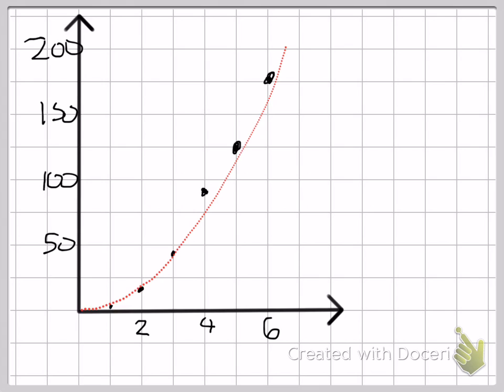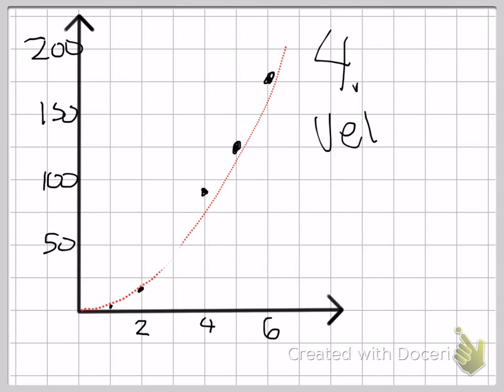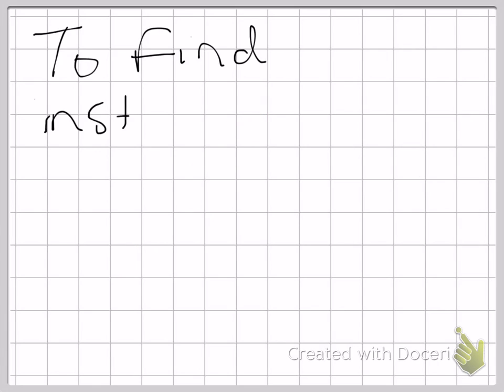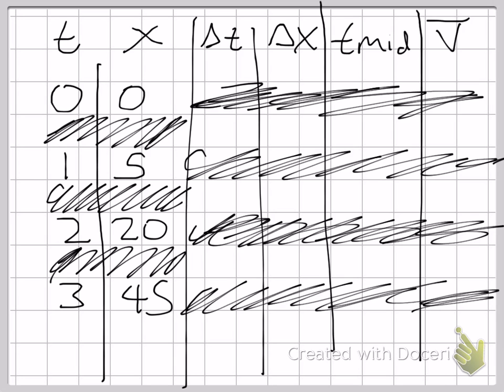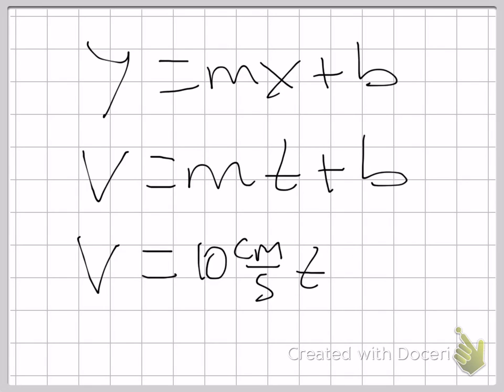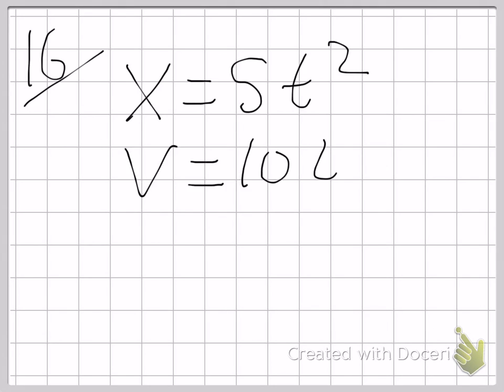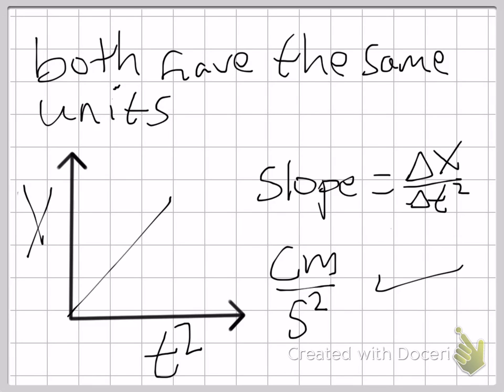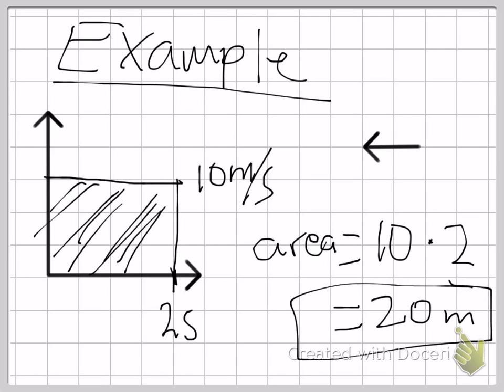constant acceleration ws_1 answer key